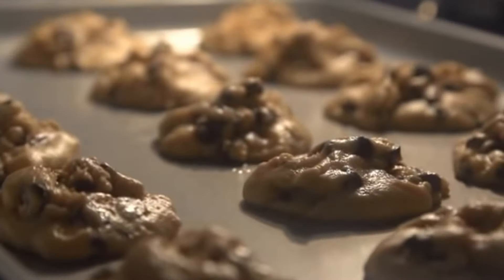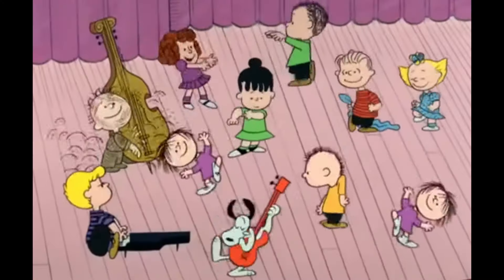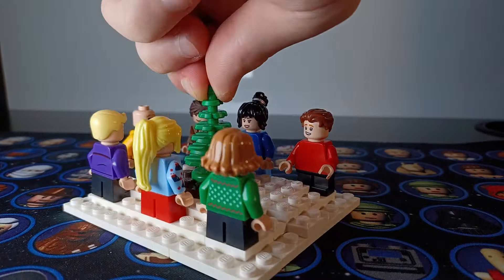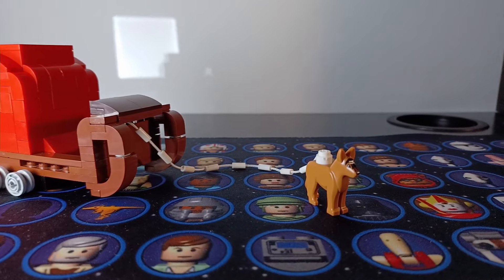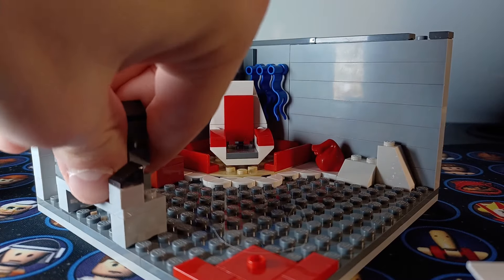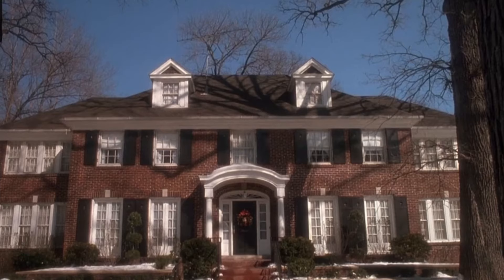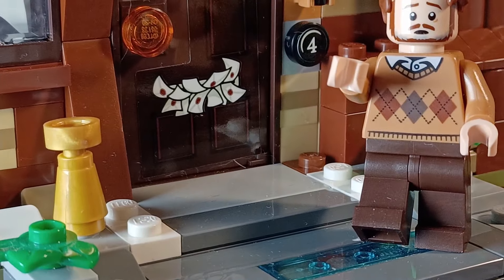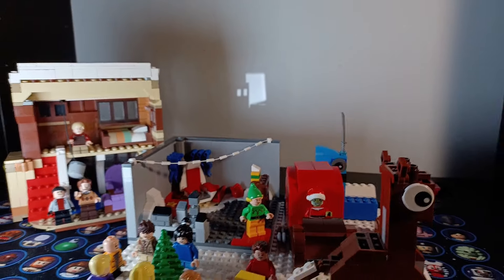I Made Famous Christmas Movies Out Of Lego!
Merry Christmas G's. I know it's been a while but I promise more videos are coming soon. I wish you all a happy holiday and a new year. Also I hope you enjoy this video ofc. :)